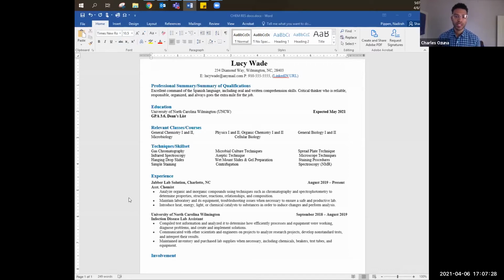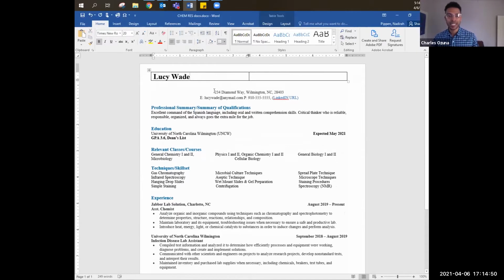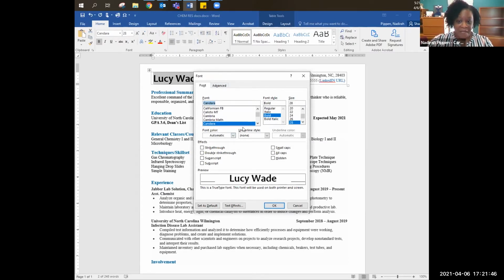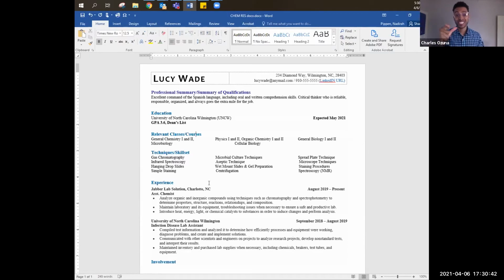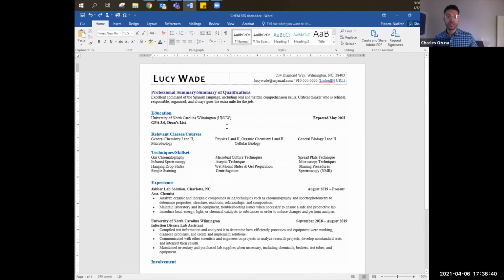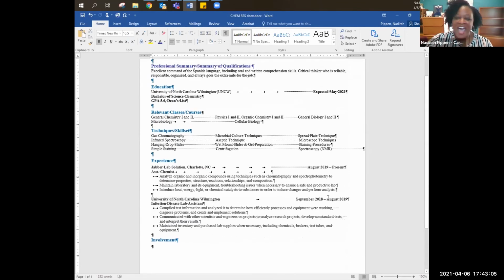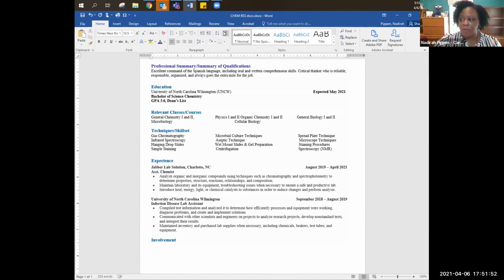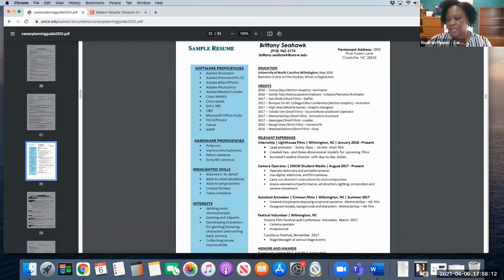Career Prep Resume Design UNCW